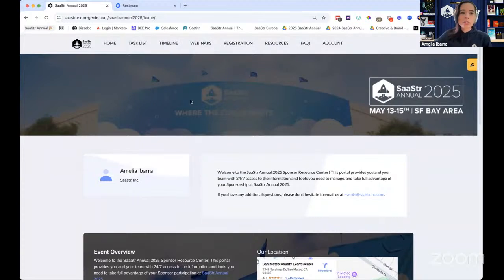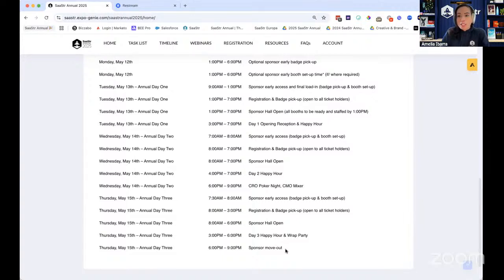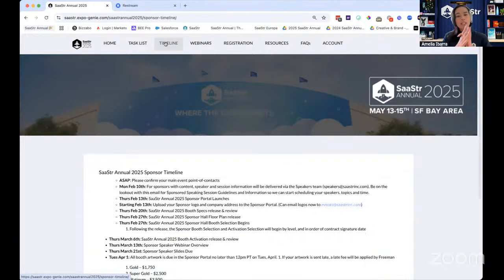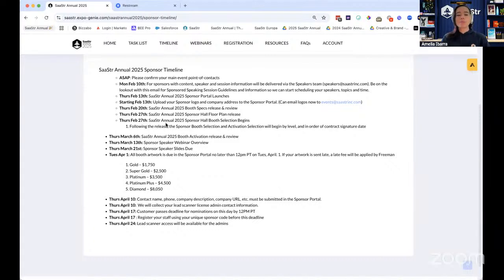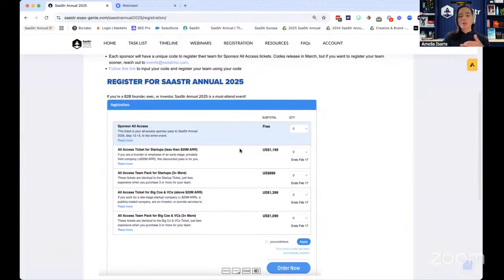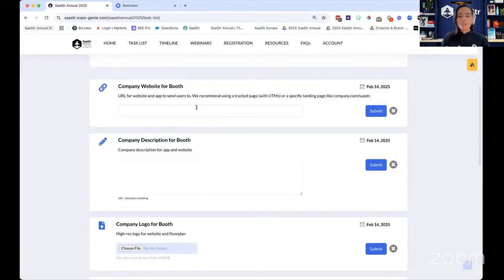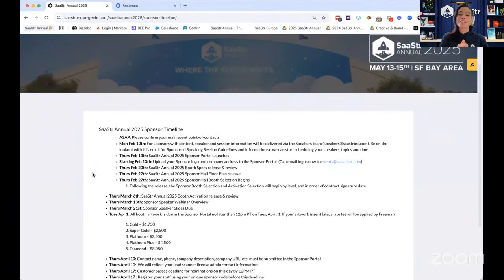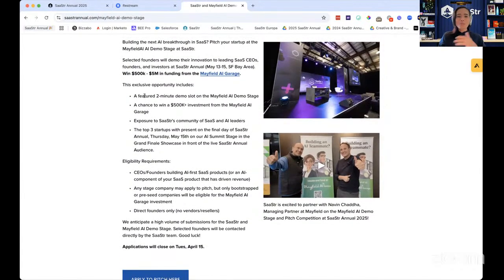Live SaaStr Insider Series: Launching our 2025 Annual Sponsor Portal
SaaStr Annual 2025 is in MAY! Join 10,000 founders May 13-15 in the SF Bay Area.